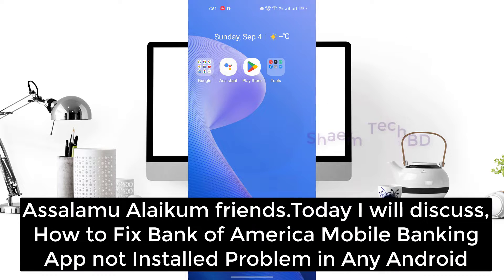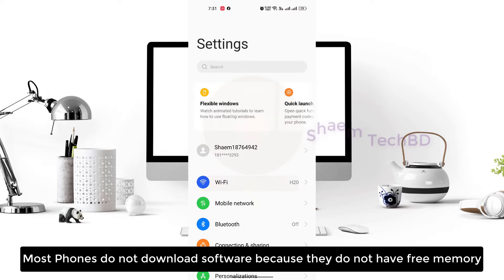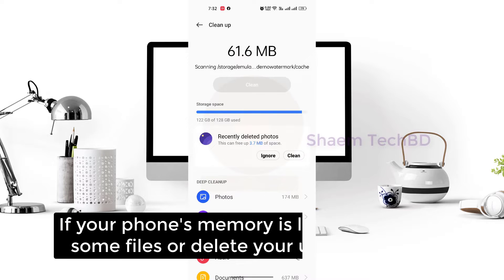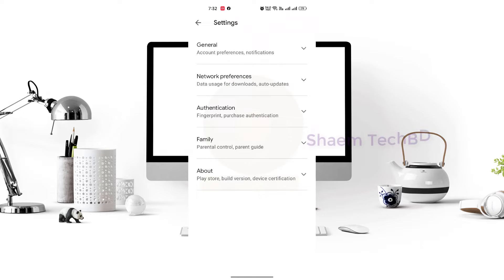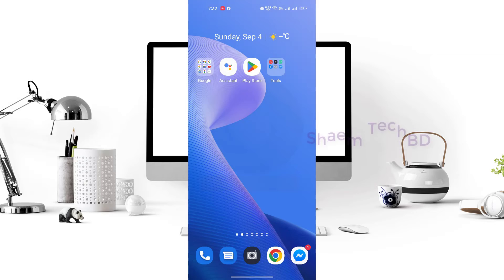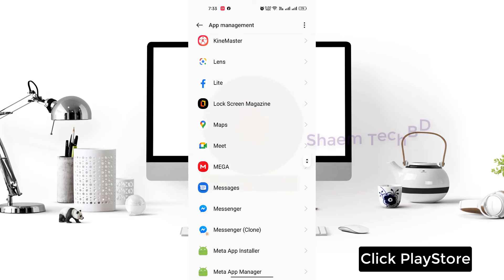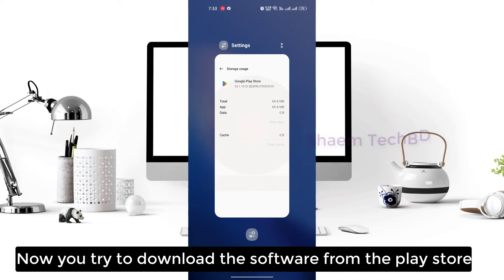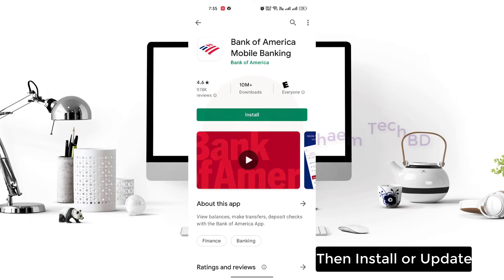How to Fix Bank of America Mobile Banking App not Installed Problem in Any Android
How to Fix Bank of America Mobile Banking App not Installed Problem in Any Android.us bank near me Simply, it’s your personal banking assistant. Bank of America Mobile Banking Smart Assistant is a powerful,bank of america hours intelligent virtual assistant in the Bank of America Mobile Banking App.bank app

1.ios emulator for pc
2.how to install windows 8.1 without product key
3.telegram email account
4.wechat unable to login 5-13
5.iphone emulator for pc
6.scanning and repairing drive c windows 10
7.wechat login problem
8.wechat server access failure
9.ipadian
10.unusual network or device environment wechat
11.install windows 8.1 without product key
12.server access failure wechat
13.how to install windows 8 without product key
14.phonepe automatic close problem
15.hid compliant touch screen missing
16.ios emulator for windows 10
17.kernel mode heap corruption windows 10
18.how to remove email from telegram
19.keyboard light not working
20.telegram check your email
21.check your email telegram
22.error memory configured incorrectly please enter setup for memory information details system halted
23.telegram two step verification forgot password
24.wechat unusual network problem
25.windows 8.1 install without product key
26.ios emulator
27.telegram gmail login
28.wechat server access failure 1 501
29.cursor blinking problem in windows 10
30.capcut not installed problem
31.how to change email in telegram
32.windows 11 stuck on restarting
33.эмулятор ios на windows
34.phonepe auto back problem
35.telegram google account
36.emulator ios for pc
37.phonepe app closing automatically
38.capcut app not installed problem
39.how to remove gmail from telegram
40.telegram gmail account
41.telegram two step verification forgot password without email
42.scanning and repairing drive c windows 10 stuck
43.scanning and repairing drive c windows 10 stuck at 100
44.telegram email
45.telegram password forgot
46.error 87 dism windows 10
47.ios emulator for windows
48.capcut crash problem
49.how to change telegram email
50.telegram email login
51.how to fix wechat server access failure
52.how to remove login email on telegram
53.how to skip product key when installing windows 8.1
54.telegram gmail login problem
56.there isn't enough memory available to create a ramdisk device
57.windows 8.1 product key
58.capcut keeps stopping
59.sorry we're having trouble determining if your pc can run windows 11
60.telegram email ochish
61.ios simulator for windows
62.ipadian emulator for pc
63.laptop restarting long time windows 11
64.emulador de ios para pc
65.wechat server access failure 1 500
66.you didn't provide enough info for google to be sure this account is really yours
67.how to fix windows 11 stuck on restarting
68.telegram ochish gmail kod kelmasa
69.uc mini not working in android 12
70.telegramga email bilan kirish
71.how to remove email account from telegram
72.ios emulator for windows 11
73.scanning and repairing drive c 100 complete
74.telegram add email
75.capcut not opening
76.how to download windows 8.1 without product key
77.how to remove gmail account from telegram
78.apple emulator for pc
79.emulador de iphone para pc
80.ios emulator pc
81.kernel mode heap corruption
82.best ios emulator for pc
83.how to reset telegram password
84.wechat error 1 501
85.windows 8.1 without product key
86.capcut not working
87.how to login telegram without email
88.how to stop restarting laptop windows 11
89.instagram stories not showing up
90.thread stuck in device driver windows 10
91.uc browser not working
92.эмулятор ios на пк
93.google photos not showing pictures
94.telegram email surasa
95.two step verification telegram forgot password
96.0xc0000017
97.how to login telegram with email
98.how to recover telegram password
99.iphone emulator
100.instagram reels not scrolling